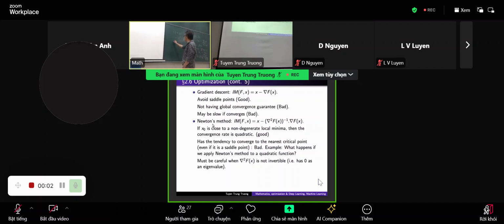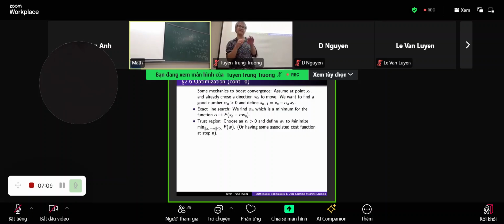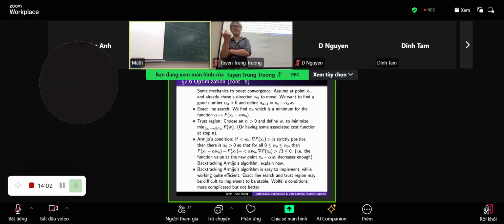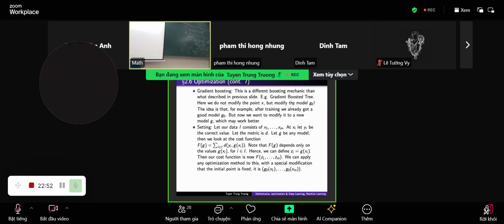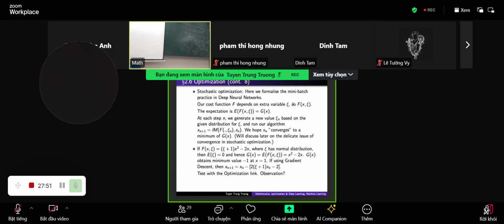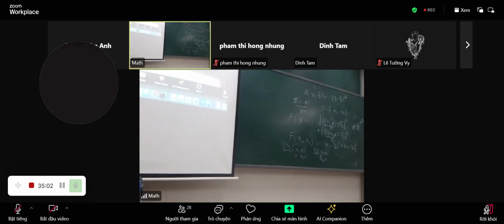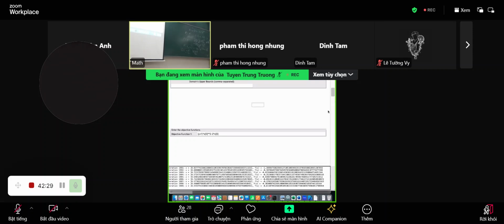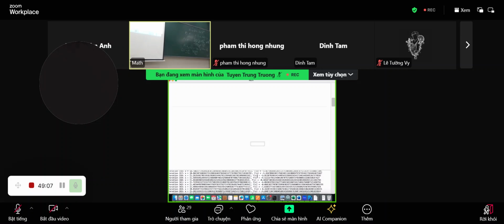30/7 P1: Seminar:”The role of mathematics and optimization in Machine Learning/Deep Learning”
Seminar: ”The role of mathematics and optimization in Machine Learning/Deep Learning” do GS. Trương Trung Tuyến trình bày trong 3 ngày 29, 30 và 31/7/2024 như sau:
Thời gian: sáng 29, 30 và 31/7, từ 9g10 đến 11g30 (giải lao 20 phút lúc 10g10 - 10g20).